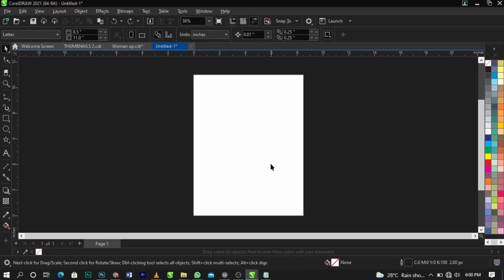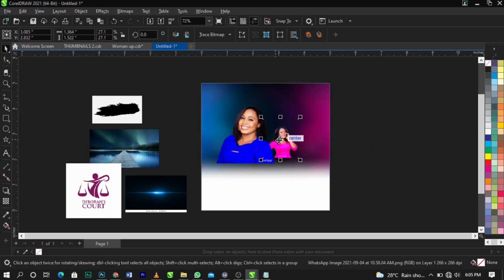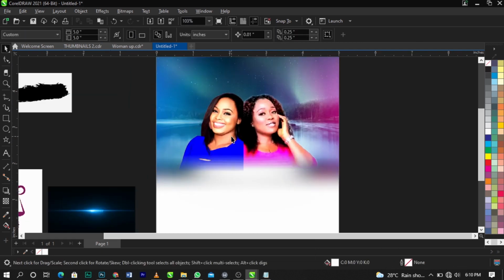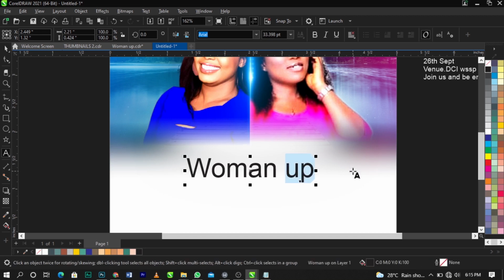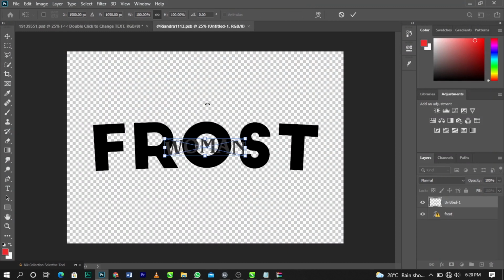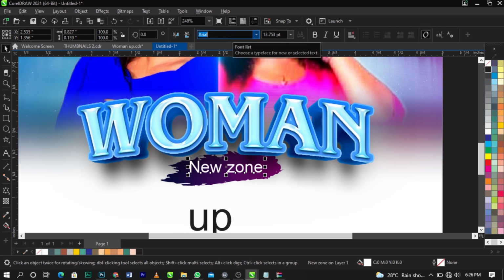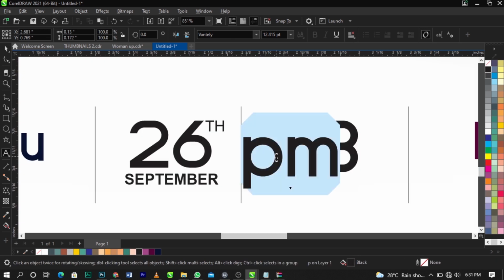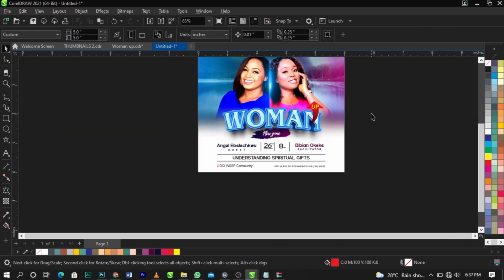Church E-flyer Design | 2021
Vantely
Vegan Style Personal Use
Arial

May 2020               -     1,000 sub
March                     -      3,000 sub
May 5th 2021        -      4,000 sub
July                         -      5,000 sub